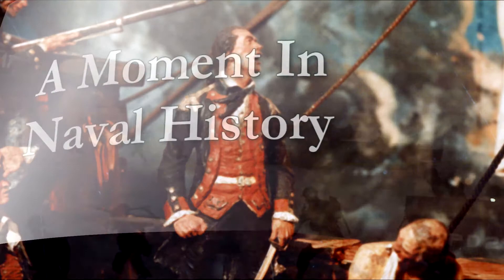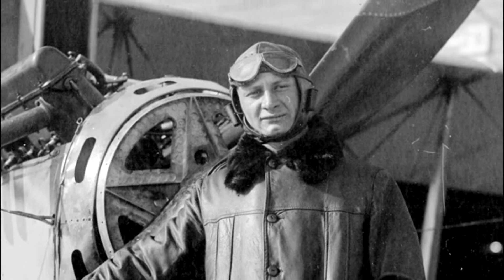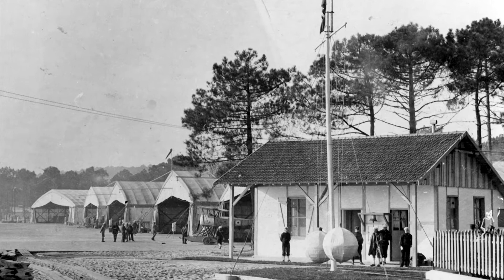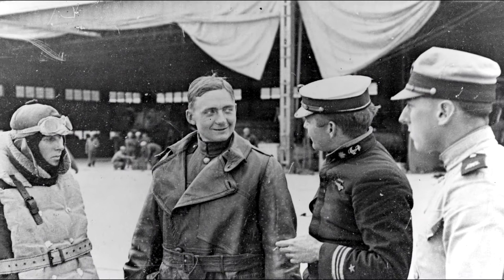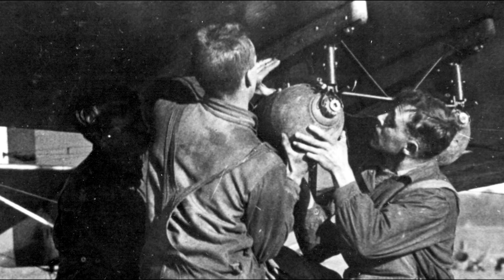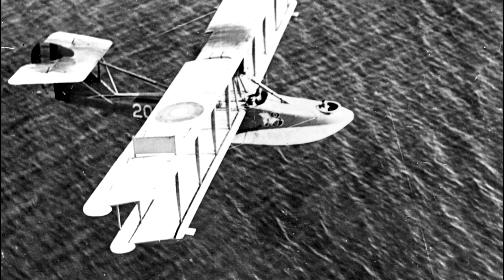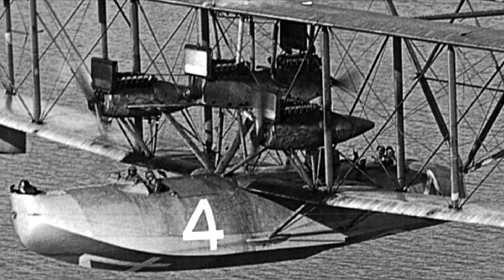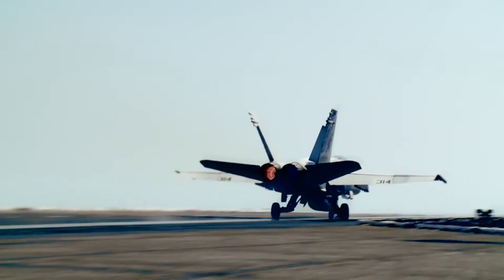WWI Aviation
A Moment in Naval History: WWI Aviation. Naval aviation was relatively new when America entered World War I, but was quickly put to the test.